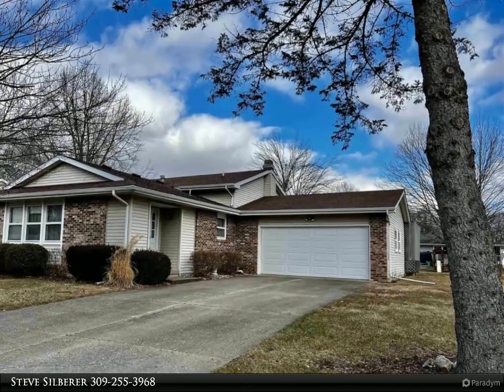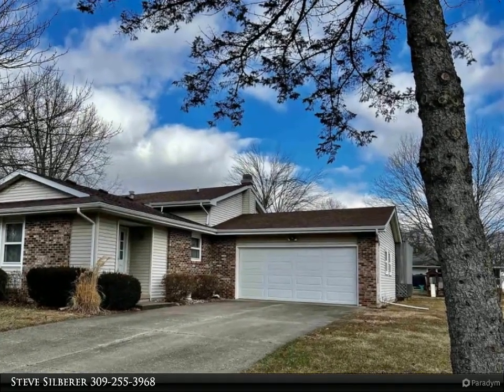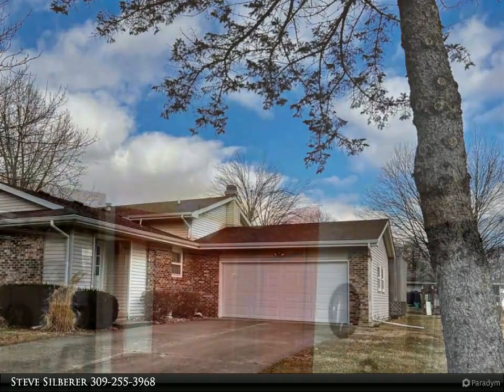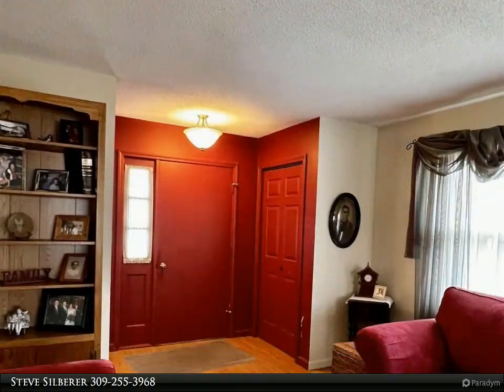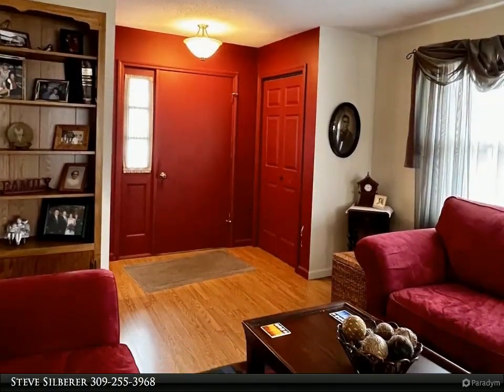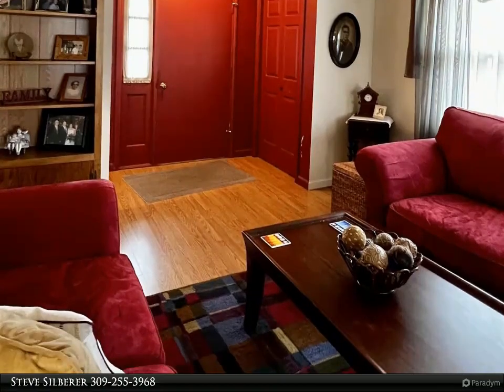1154 STACY Lane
This 3 to 4 bedroom home located in Rolling Meadows offers entertainment space indoors and out. The main level of the home has a large formal living room, dining room with walkout to a patio area that’s fenced for your young family or pets. The kitchen has updated stainless steel appliances and breakfast area. The upper level has the primary bedroom with on suite bath with large walk-in shower, two other bedrooms and updated full bath. The lower level has a family room with wood burning fireplace, large storage area, and another room that could be a guest bedroom or home office. Out back is a private outdoor deck/pool area that you will enjoy entertaining family and friends.

2 full bath, 1 half bath

Steve Silberer
Century 21 Purdum-Epperson, Inc.